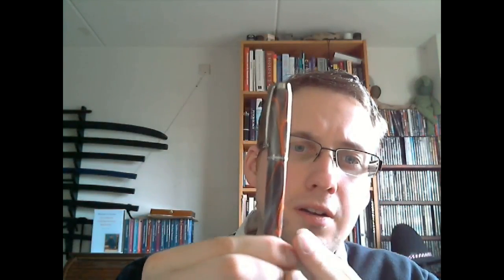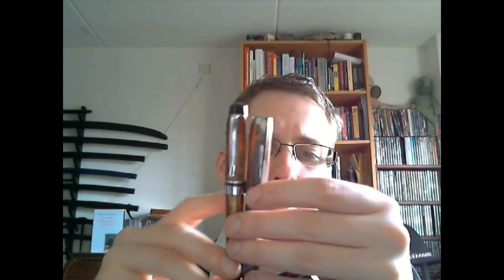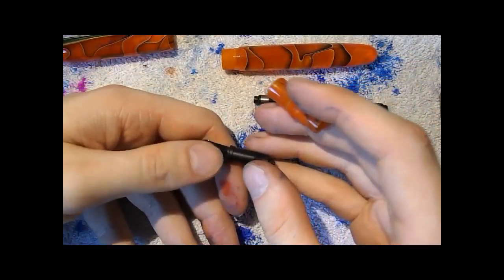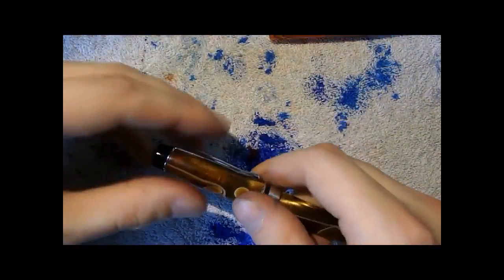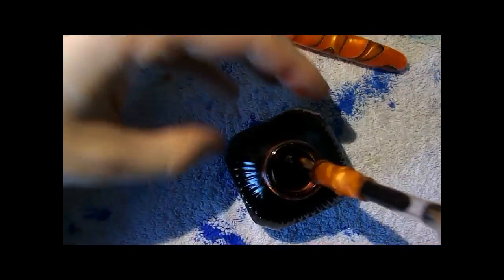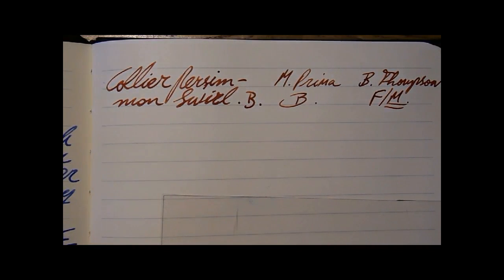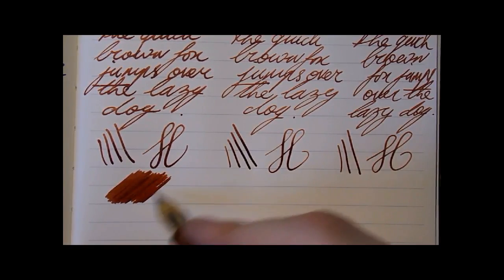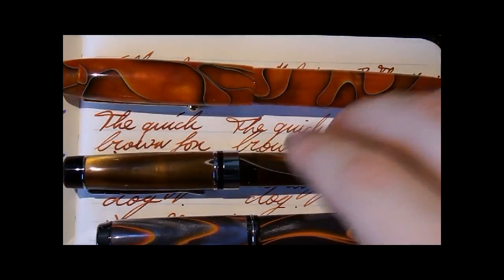Fountain Pen Shootout #35: Swirly Pens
Time to check out some pens with swirly finishes: those finishes are different, bright, and fun!  I discuss the Edison Collier in Persimmon Swirl, the Monteverde Prima in Brown, and  a pen Brett Thompson (hkstrongside) made for me.
Talk to me on the Fountain Pen Network: StephenBrown